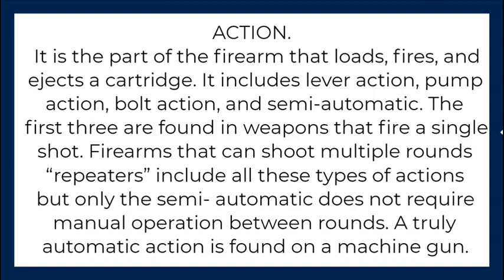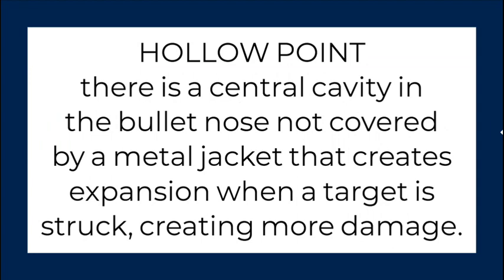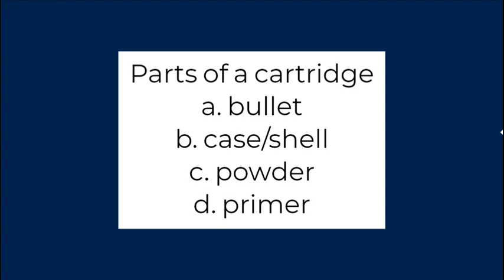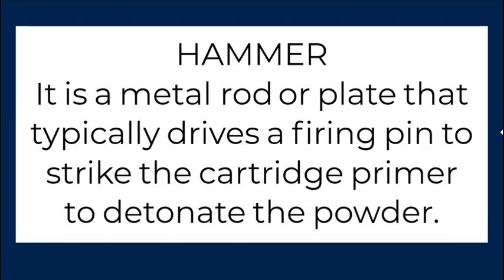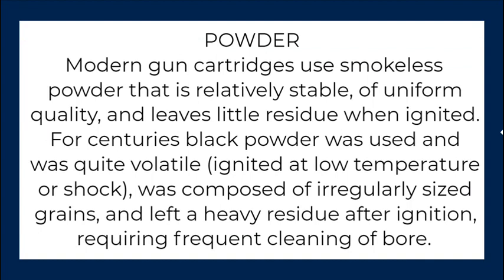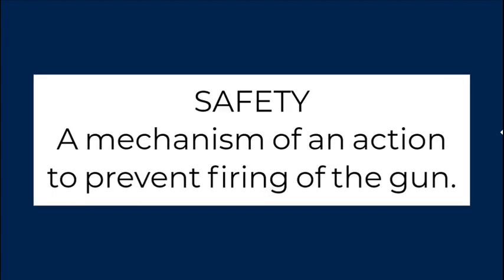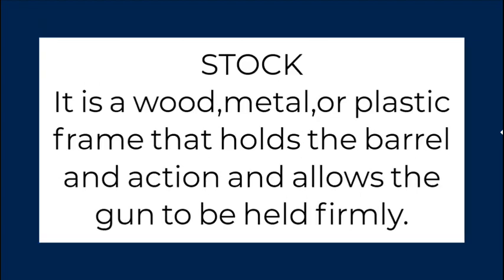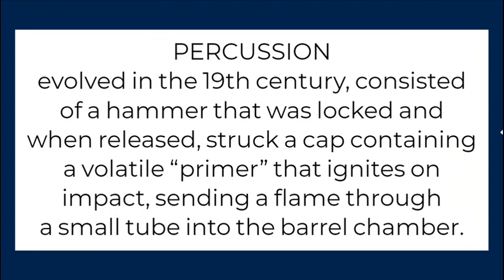Forensic Ballistics (Part 2); CRIMINOLOGY BOARD EXAM REVIEWERS [Audio Reviewer]